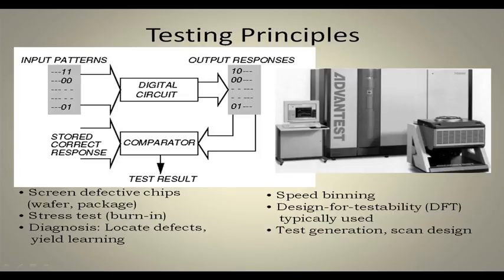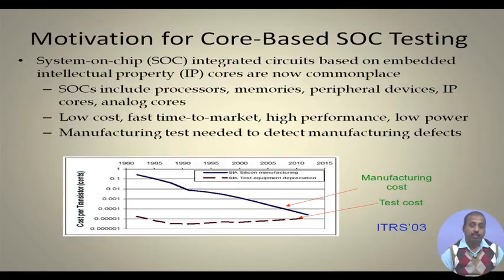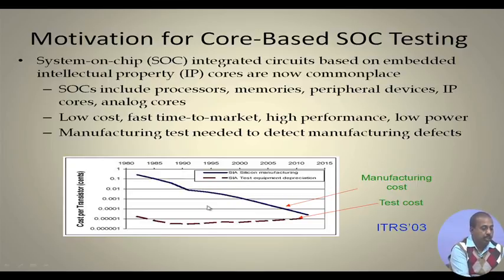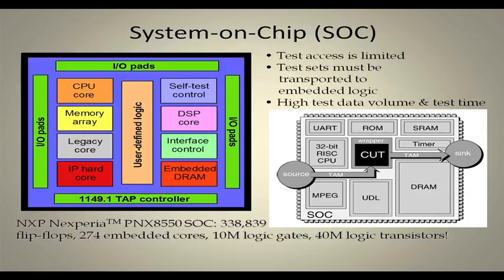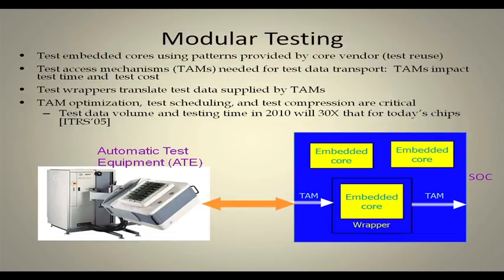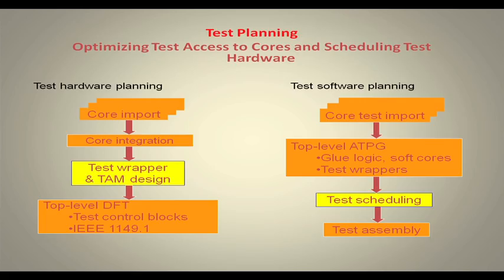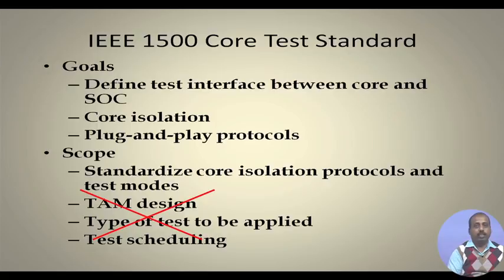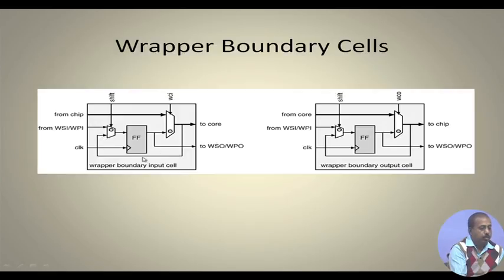Lecture 46 : System/Network - On - Chip Test (Contd.)